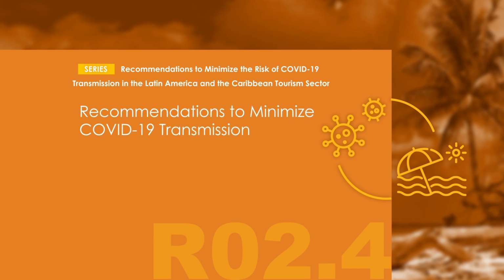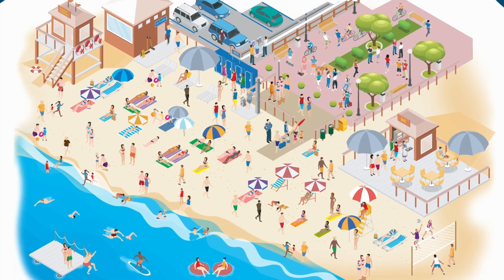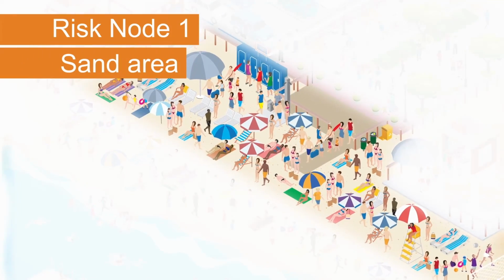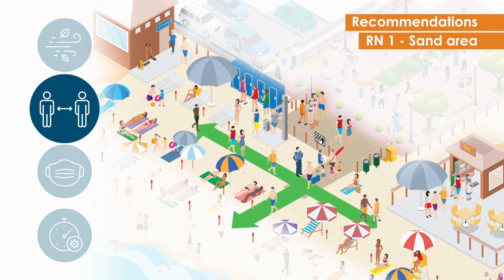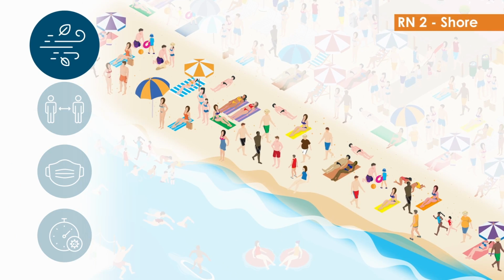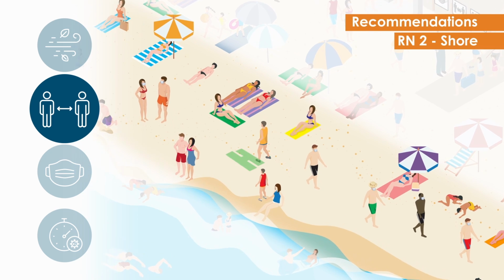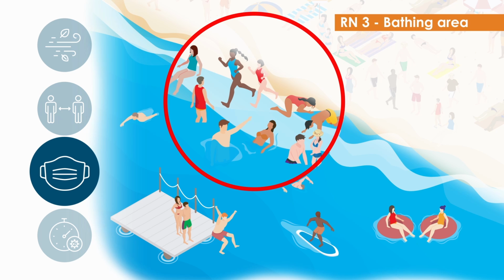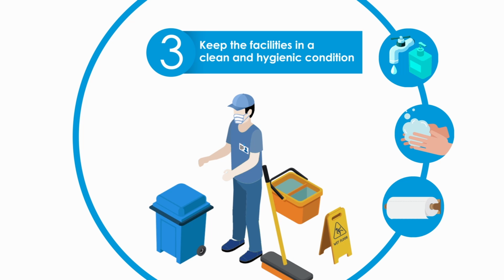Recommendations to Minimize COVID-19 Transmission at Beaches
The series of videos includes general recommendations to minimize the risk of COVID-19 transmission in the tourism sector, as well as specific recommendations aimed at several subsectors and tourist spaces (accommodation, restaurants, local transport, beaches, airports and ports).

At the Inter-American Development Bank we work to improve lives in Latin America and the Caribbean.